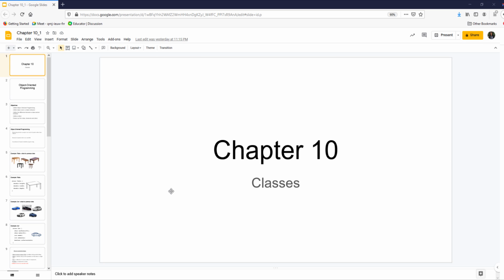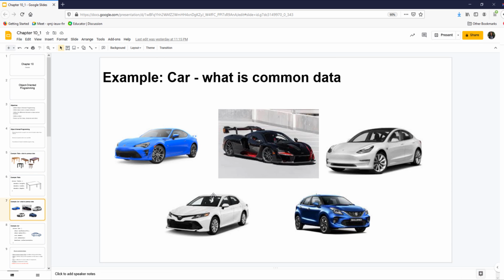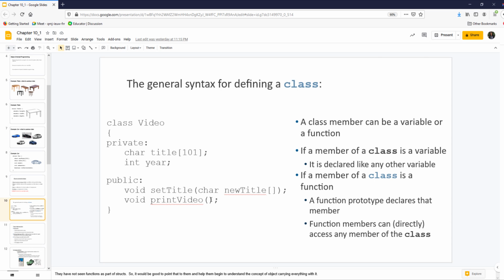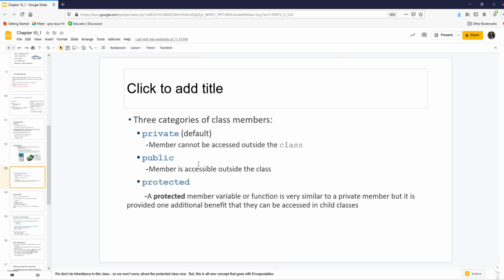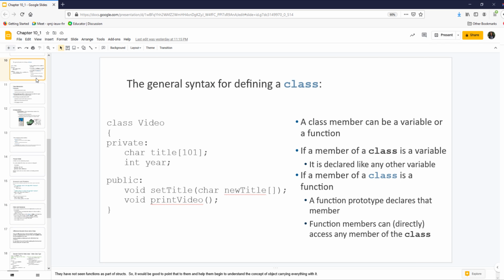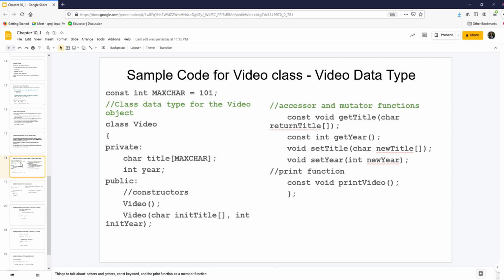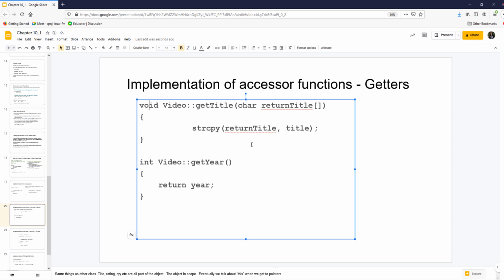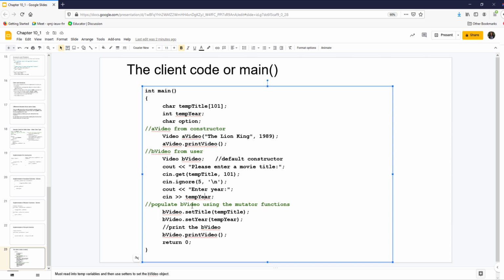Classes Intro LOHS